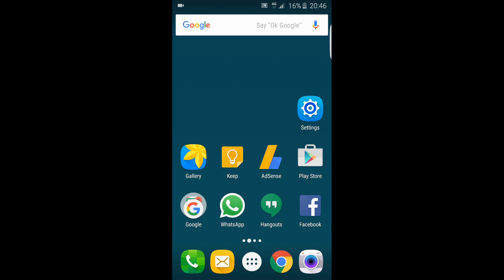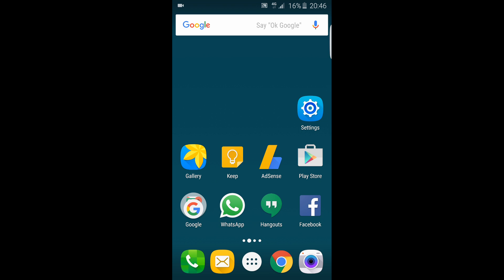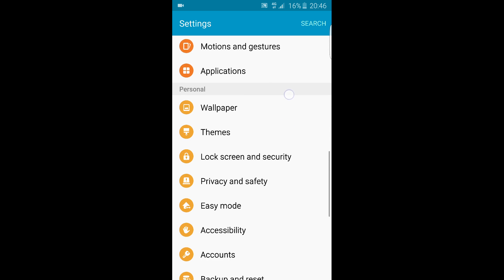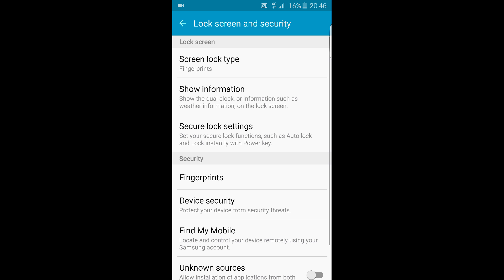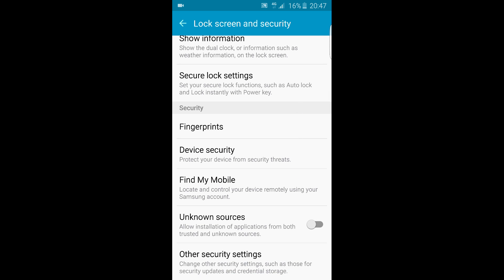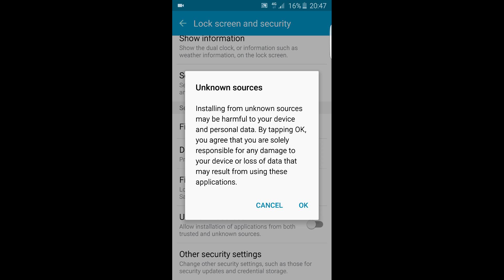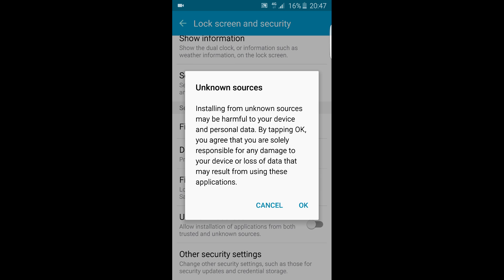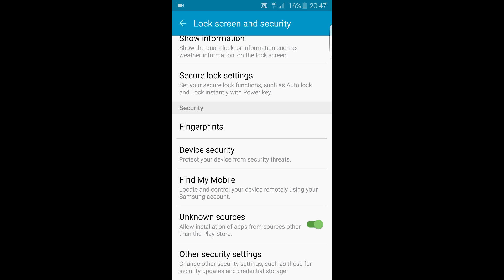How to Enable Unknown Sources on Android Devices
This video is to show you how to enable "Developer Options" in an Android phone or tablet. In this video I used Galaxy S6 Edge. In your device along with the version of Android you are using it may look different.

I'm sure you already found it, if not comment here and I'll try to get back to you as soon as I can.